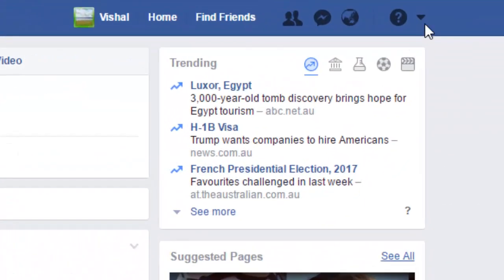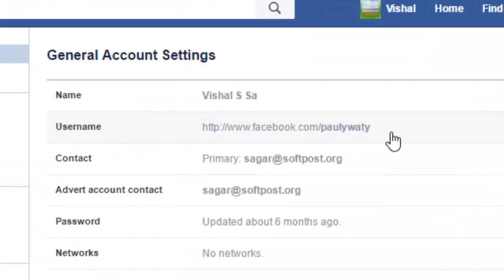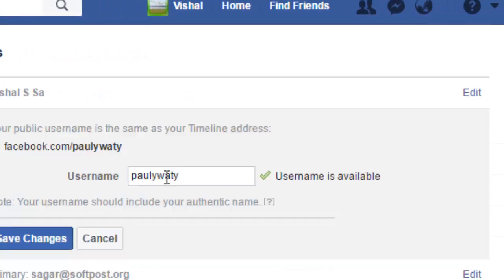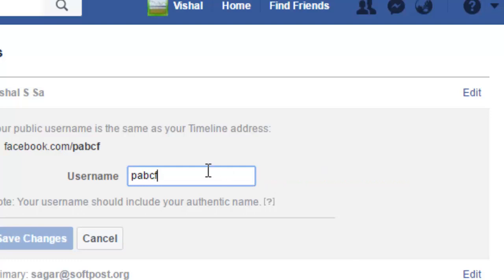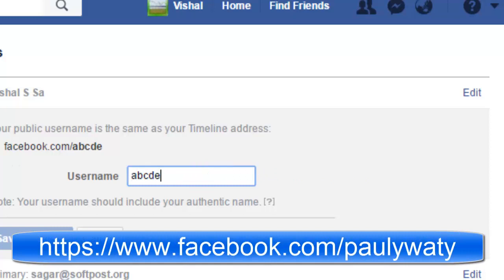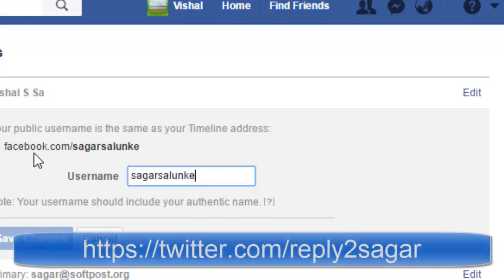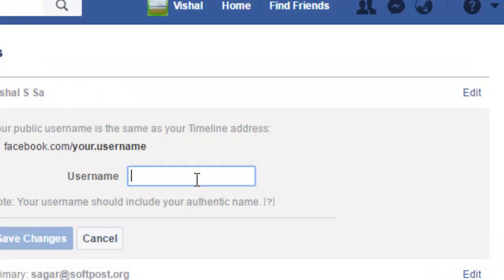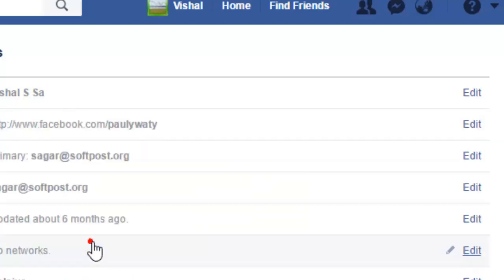How to change the username of facebook account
This video shows how you can change your facebook username. This is unique in all facebook accounts.